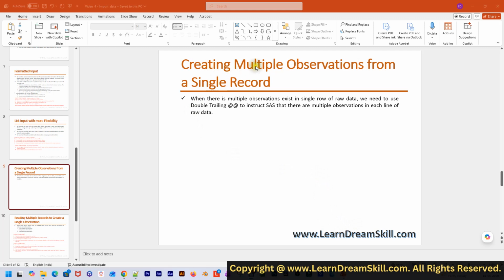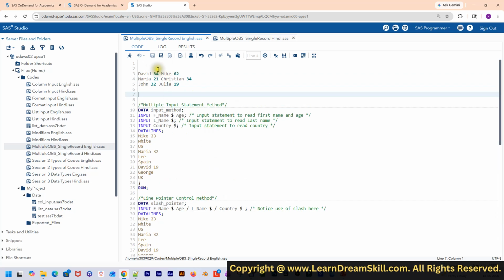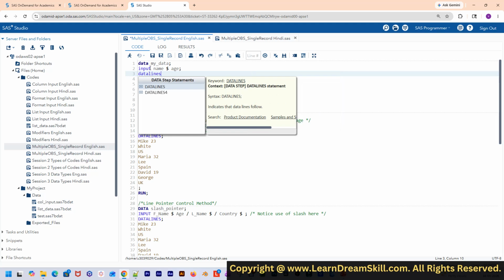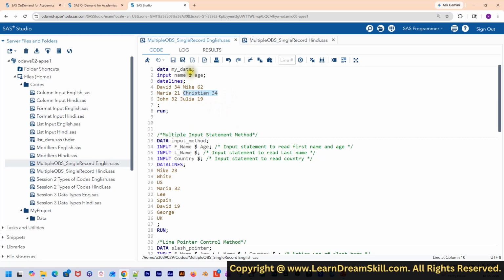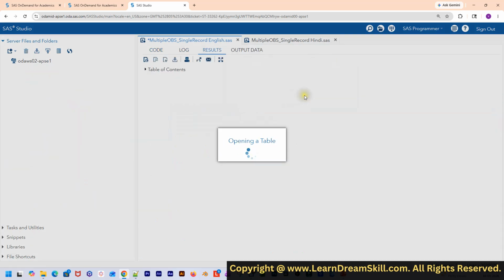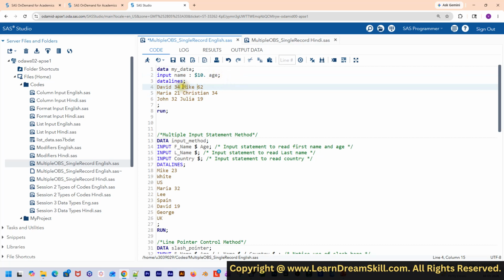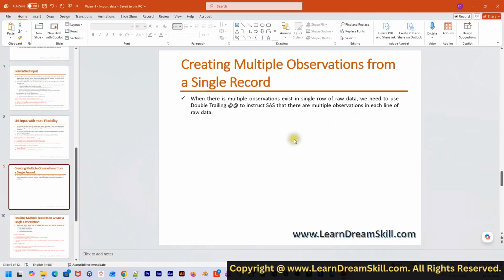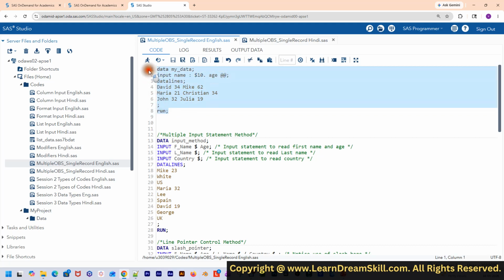SAS Tutorial for Beginners Part 14: Double Trailing @@ Explained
"Double Trailing @ (@@) Sign in SAS Explained | SAS Tutorial for Beginners in English - Part 14

Welcome to Part 14 of our step-by-step SAS Training series! By default, whenever an INPUT statement finishes reading data for a row, SAS releases that record and moves to the next line for the next iteration of the DATA step. But what if your raw data file has multiple observations packed into a single line? To control this behavior and hold the line, you must use the Double Trailing @ sign (@@).

In this video, we break down line hold specifiers step-by-step in simple English:
✅ What is a Double Trailing @? Understanding how the @@ symbol acts as a lock to hold a raw data line in the input buffer.
✅ Reading Multiple Observations: How to tell SAS to keep reading data values sequentially from the same line until it hits the end of the record.
✅ Single Trailing @ vs Double Trailing @: A clear comparison of how long each specifier holds a line (current iteration vs across multiple iterations).
✅ Practical Coding Examples: Writing clean data steps to parse condensed data layouts efficiently without getting truncated results.

Mastering line hold controls like the double trailing at-sign gives you complete control over complex data shapes. It is a vital milestone for real-world data processing pipelines and a highly tested concept in the SAS Base Certification exam!

If you are a student, data analyst beginner, or data engineering professional, make sure to hit that like button, comment your doubts below, and subscribe to the channel for Part 15!

SASCertificationPrep double trailing in sas, double trailing at sign sas, sas tutorial for beginners, sas programming in English, line hold specifiers in sas, how to use double trailing at, read multiple observations single line sas, single trailing vs double trailing sas, sas data step line hold, learning sas software, data analyst sas training, sas tutorial part 14, sas input statement double at, sas base certification preparation, advanced data step controls English, parsing dense raw data, analytics tools